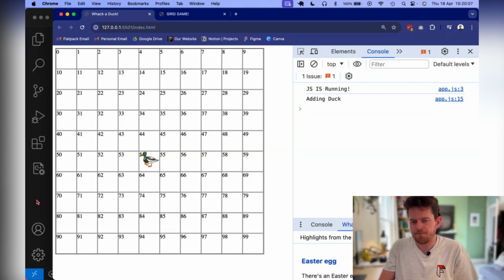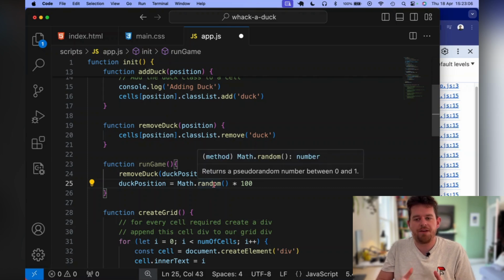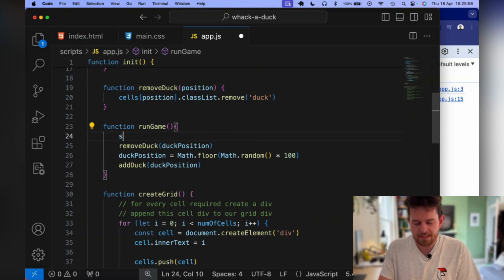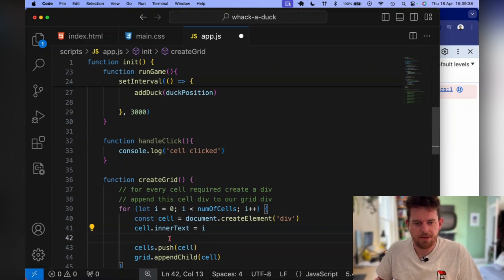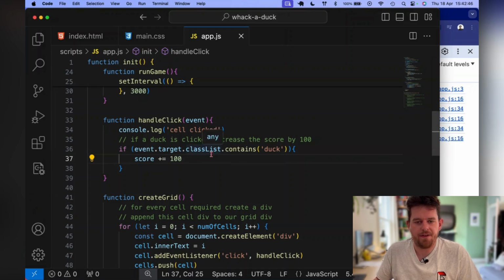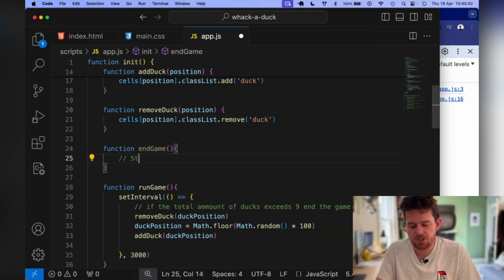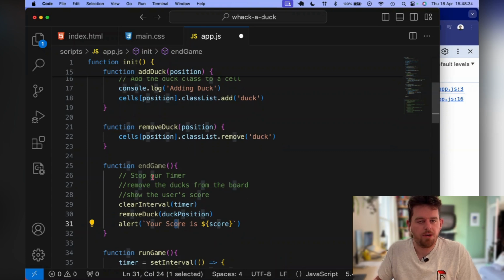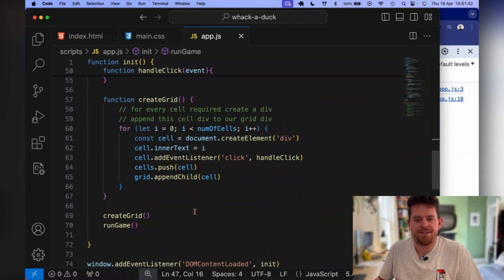Game Codealong Part 3